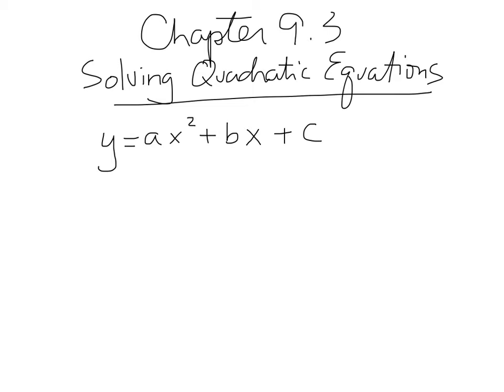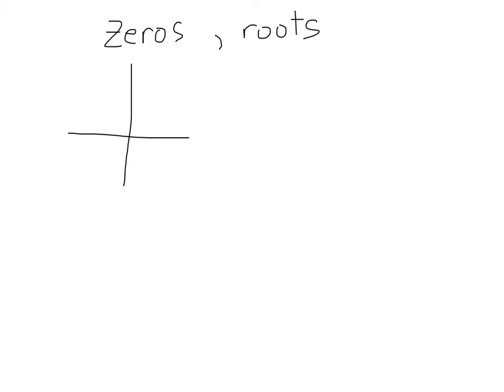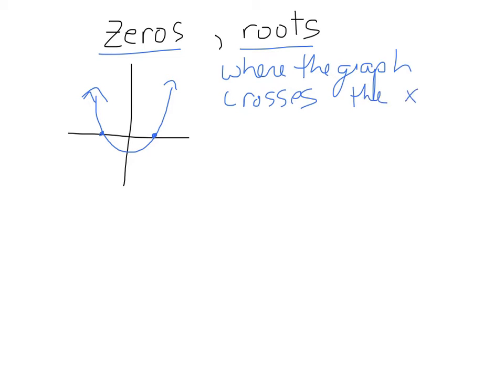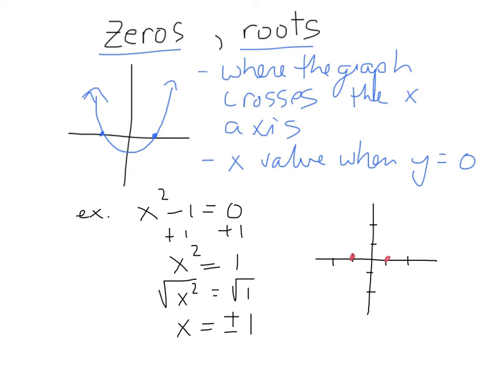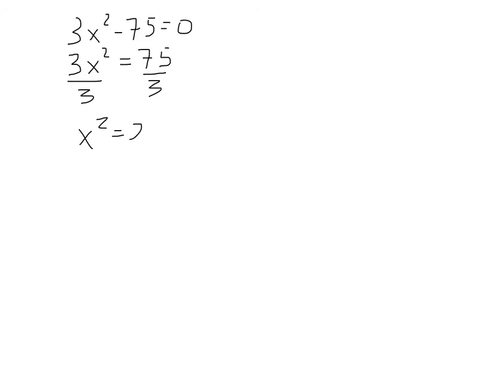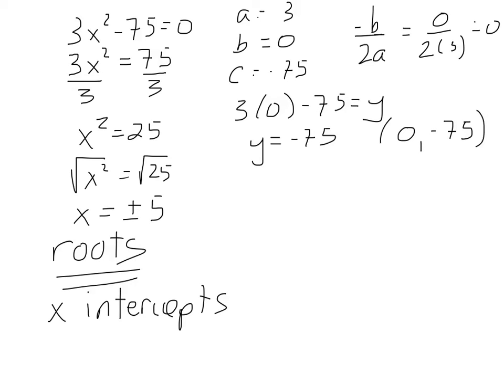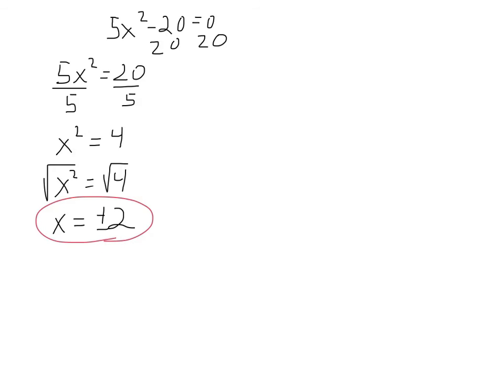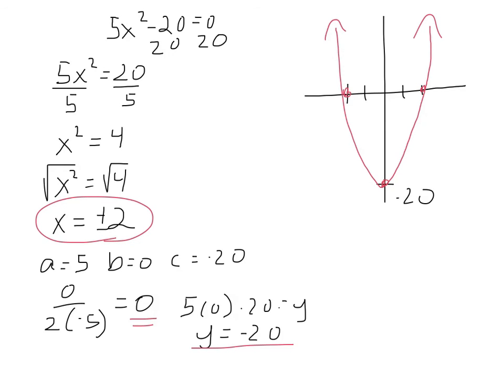9 3 solving quadratics 1